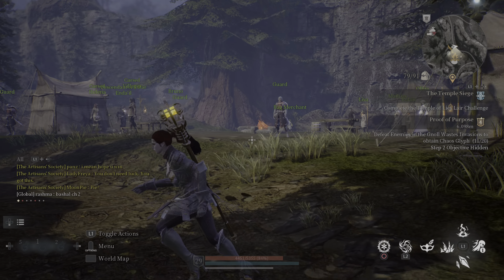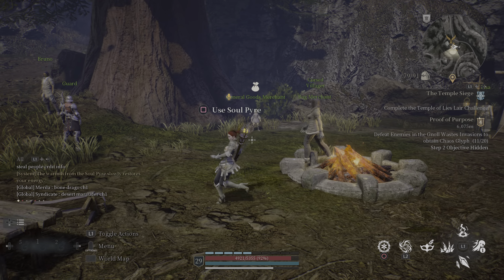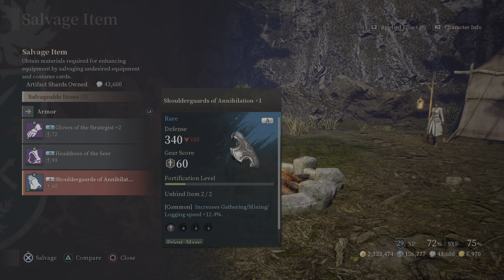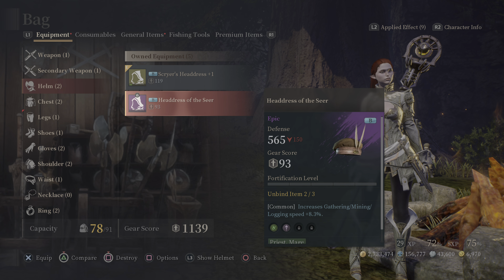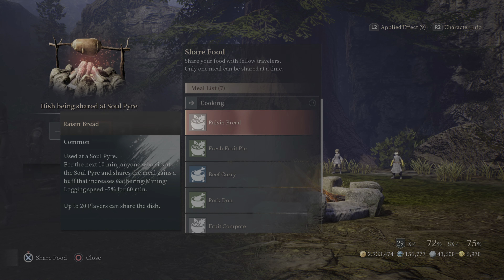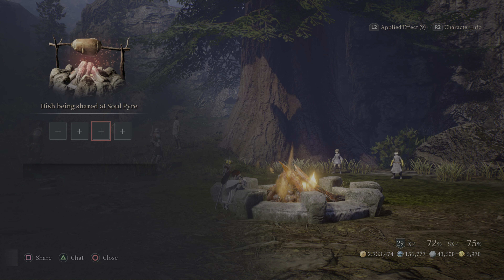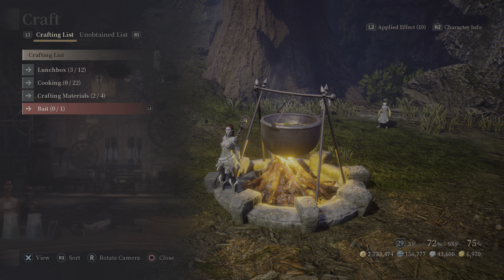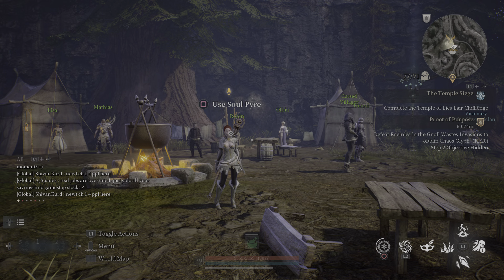Soul Pyre | Bless Unleashed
Here I go over everything about the Soul Pyre.